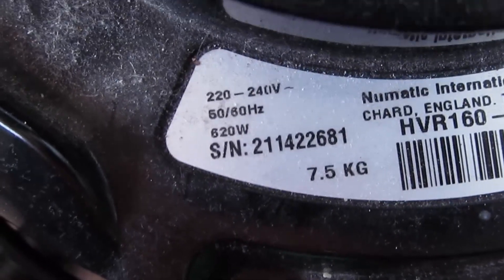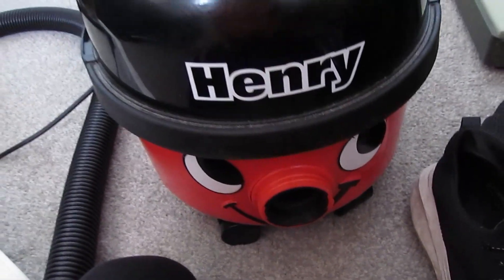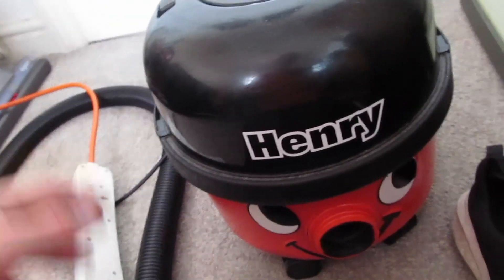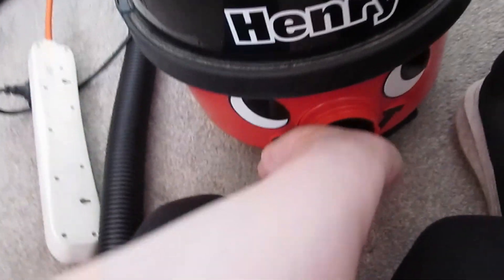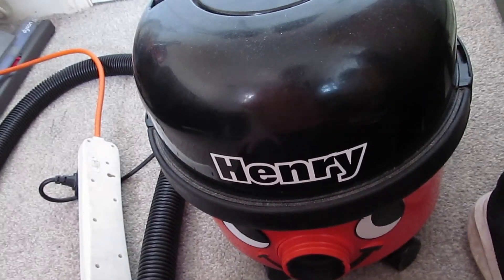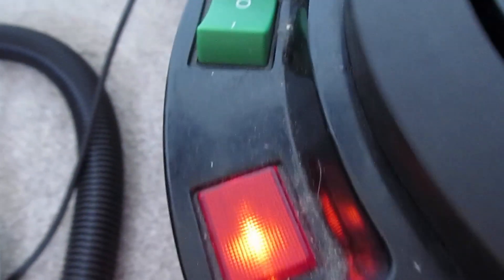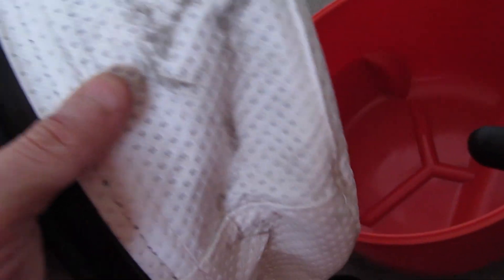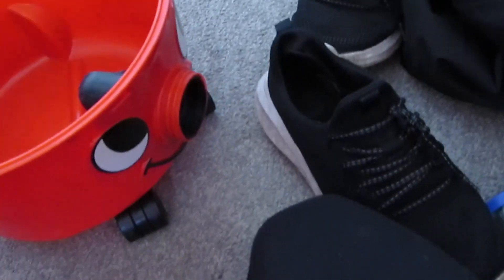HVR160 2021 after refurb.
buggerbuggerarse